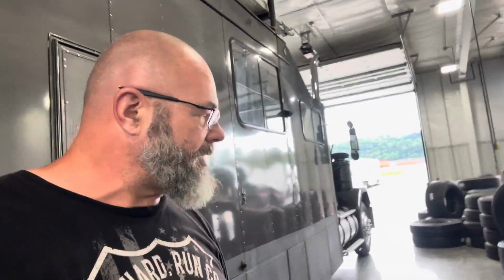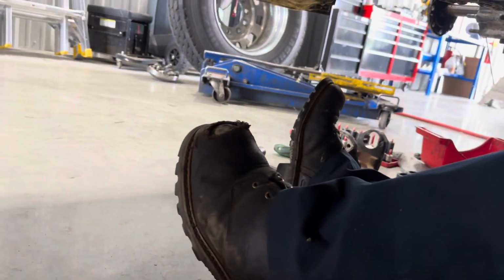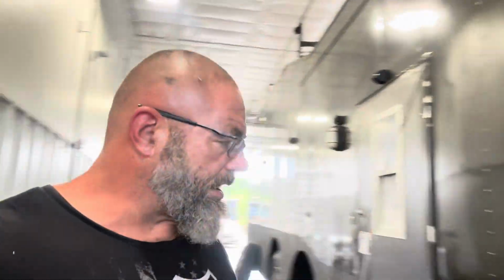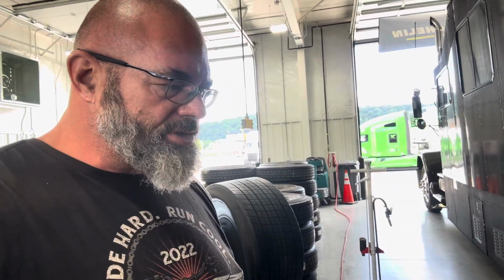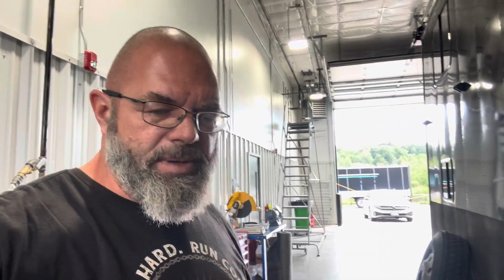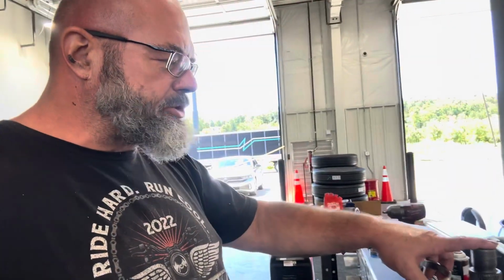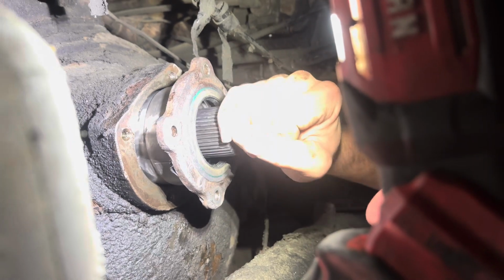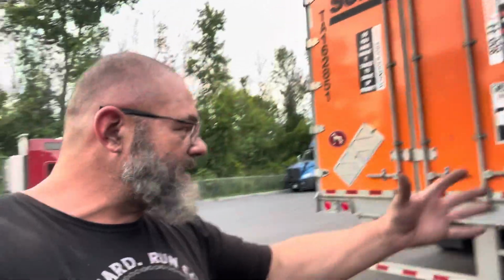Fixing Goliath 10 days in this place is starting to feel like home. Will we ever get out of here?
After many hurdles and no success every time we turned around, there was something else wrong. This has been the most challenging and stressful breakdown we’ve ever had. We still try to maintain good spirits through it all, but we just keep hoping to find the end.

Every time we think we are close to being done another situation arises this set us back.

Save 5% on Power Queen products.

Talons channel@/ @talonknightx

HIGHSIDE CYCLES

2024 schedule

Daytona Bike Week 2024 - March 1-10, 2024
Pcb Spring Rally: May 1-5, 2024
Spring Myrtle Beach Bike Rally May 10 – 19, 2024.
101st Running of Laconia Motorcycle Week®, June 8th-16th, 2024
Deadwood 3 Wheeler Rally. Sunday, July 7 - Friday, July 12, 2024.
Sturgis August 2 - 11, 2024.
Ocean City, Maryland September 11-15, 2024
Myrtle fall  sept 30- oct 6
Smoky Mountain Bike Week Sept 28th-Oct 5th 2024!(PENDING)
32nd Annual Biketoberfest® • October 17-20, 2024
Pcb fall October 23rd - 27th
Lonestar Galveston TX October 31- November 3